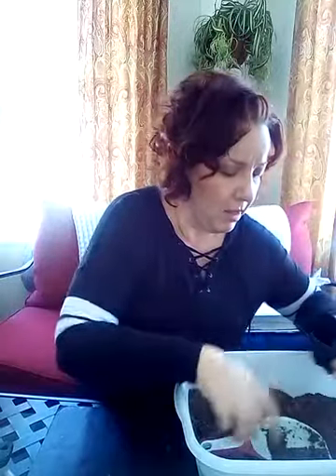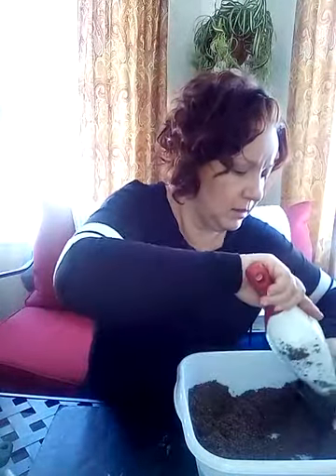How To Grow Goji Berries 🐝Forrest at Honey Pots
How to grow goji berries. Here I share two different ways to start Goji Berries from seed.
forrest at honey Pots how to grow goji berries seed starting